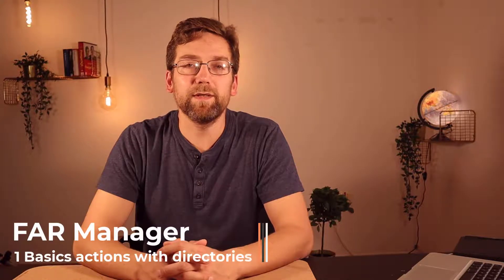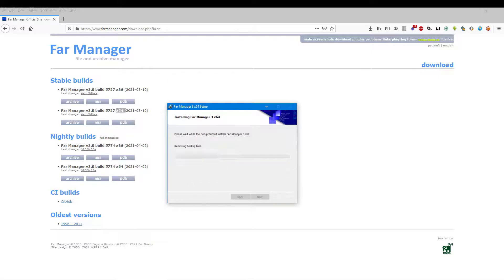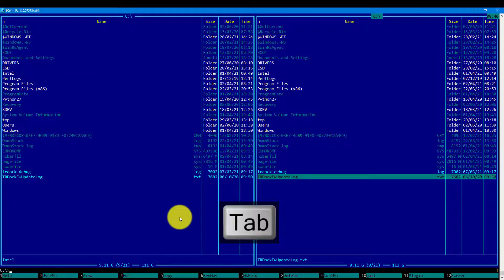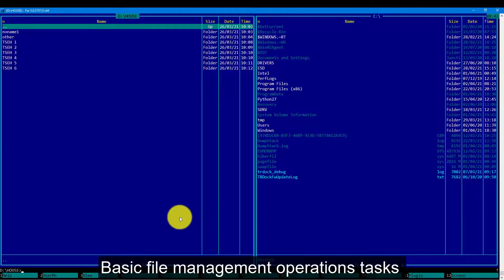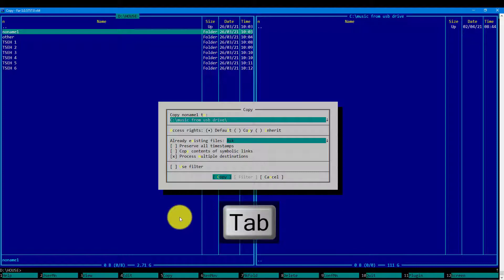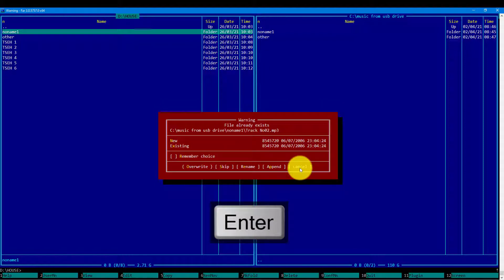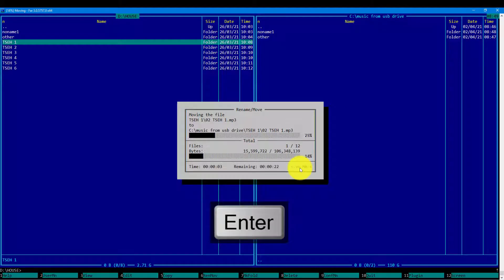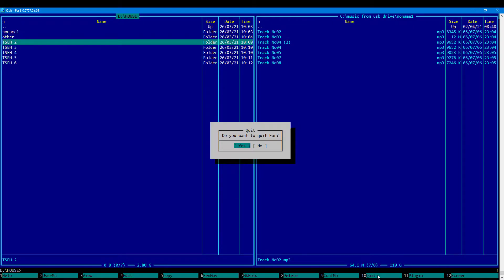003 FAR manager - 1 Installation and Basic Operations with Directories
From this tutorial you will know how to easily create, copy, move and delete directories (folders) on Windows using two-panel file manager. This tool and skills can save you a lot of time spent on dragging and dropping.

Links and material mentioned in this video

"File Managers" video-series repository on GitHub

Timecodes:
0:00 Intro
0:17 Channel intro
0:56 Video intro: Introduction into FAR manager series (welcome words)
01:26 FAR manager installation
02:42 Typical interface of two-panel file manger and navigation
04:05 Basic operations and Function keys (F-keys)
05:45 Create directory
06:22 Copy
08:16 Copy with post-actions
09:38 Move
10:16 Delete
10:53 Execute (open or launch) a file
11:23 Finish workflow (quit)
11:34 Summary and outro